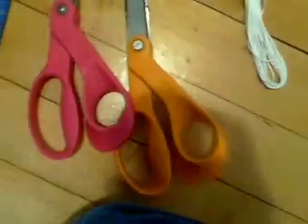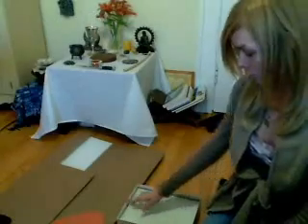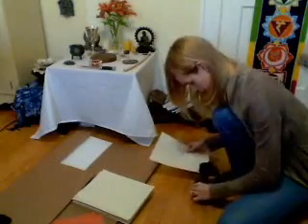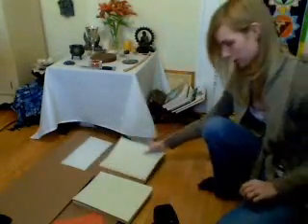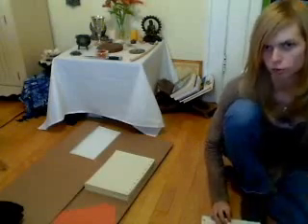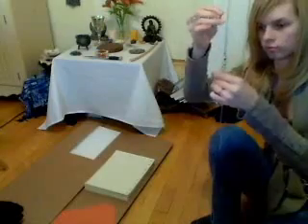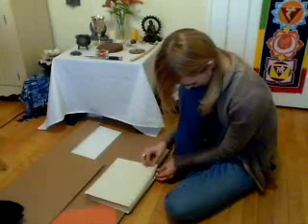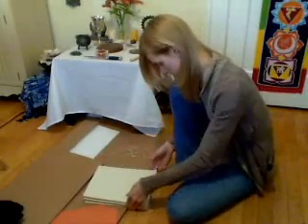How to Make Your Own Book of Shadows Part 1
You will need:
-foam board/thick cardboard
-a box cutter
-embroidery thread
-an embroidery needle (preferably a long one)
-a marker
-sissors
-a ruler
-a 2 hole punch
-ribbon (if you want the bookmarks)
-fabric/leather for the cover
-gorilla glue
-elmers fabric and paper glue
-3-4 sheets of scrapbook paper
-100-500 sheets of paper (parchment or regular)